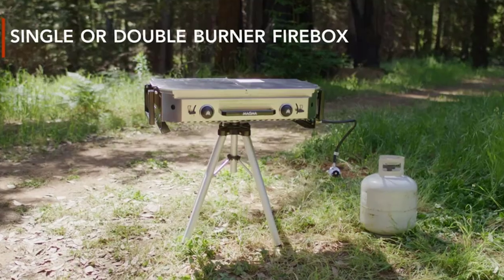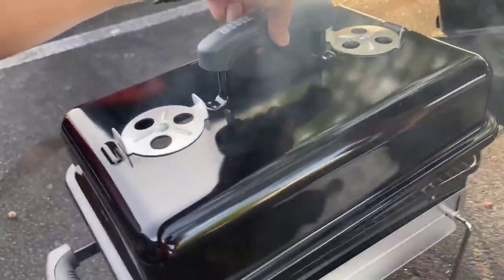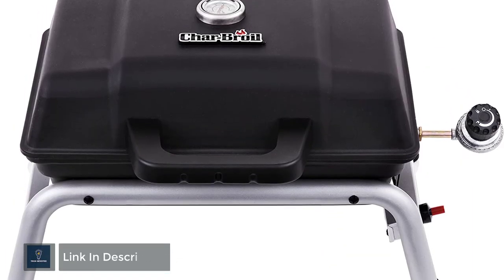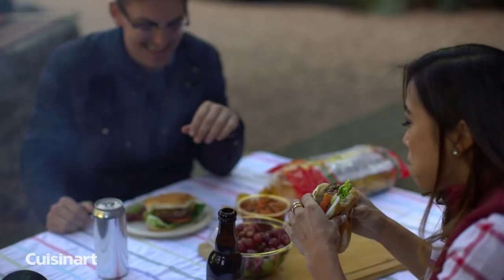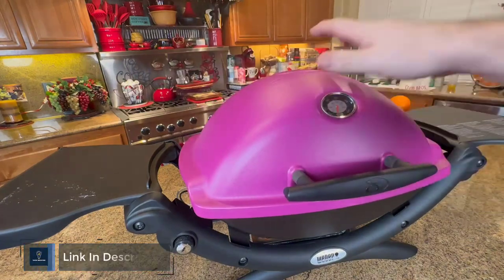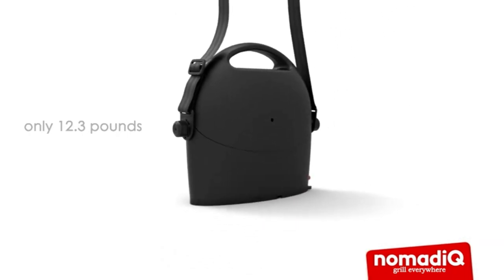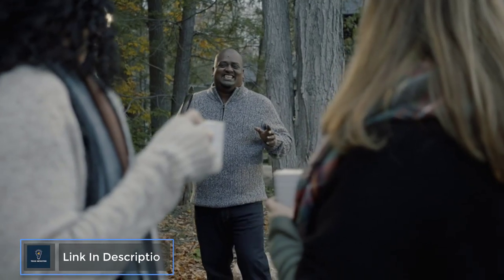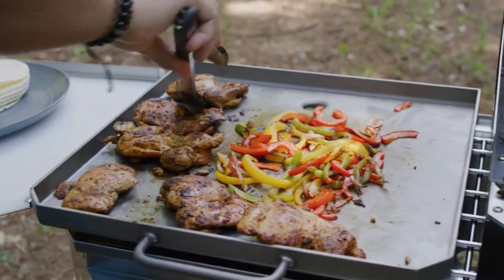✅Camping Grill – Top 10 Best Camping Grills in 2023.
Best Camping Grills Review. In this video, we share top 10 best Camping Grills on the market.

1.  MAGMA CO10-102 Products✅✓
2.  Napoleon TQ285XBL1 Propane Gas Grill✅✓
3.  Pellethead Portable Wood Pellet Tailgating Grill✅✓
4.  NOMADIQ Portable Propane Gas Grill✅✓
5.  Weber Q1200 Liquid Propane Grill✅✓
6.  Coleman Gas Grill✅✓
7.  Cuisinart CGG-180T Portable Gas Gril✅✓
8.  Char-Broil Portable Propane Gas Grill✅✓
9.  Weber Jumbo Joe Charcoal Grill✅✓
10.  Weber Go-Anywhere Charcoal Grill✅✓

Are you looking for the Best Camping Grills? We analyzed consumer reviews to find top Camping Grills. In this video, we review Top 10 Best Camping Grills on the market.

Related Terms:
Best Camping Grills
Camping Grill
Best Camping Grills Review
Best Camping Grills 2023
portable gas grill for camping
camping grill charcoal
propane camping grill
best portable grills
best camping bbq
best portable gas grills
best portable pellet grills
best portable charcoal grills
best portable bbq grills
best portable propane grills
best camping gas bbq
best camping grill stove combo